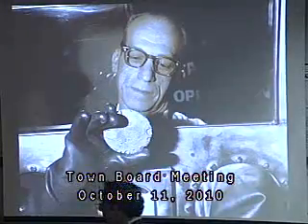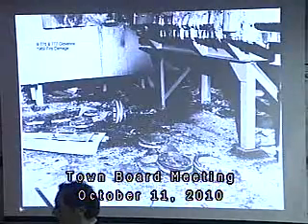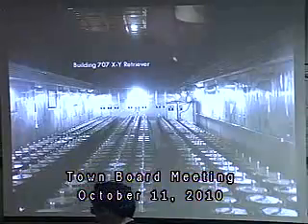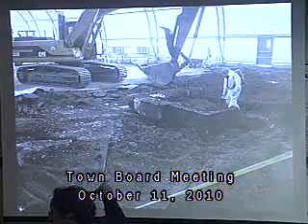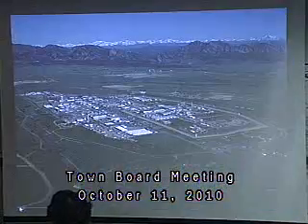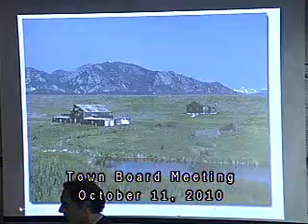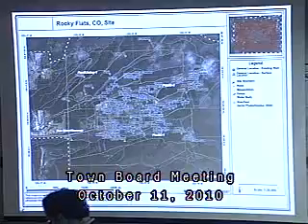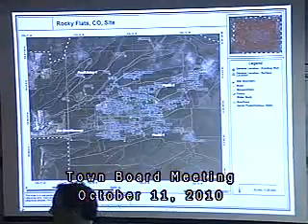Town Board Meeting/Worksession - October 11, 2010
Town of Superior, Colorado